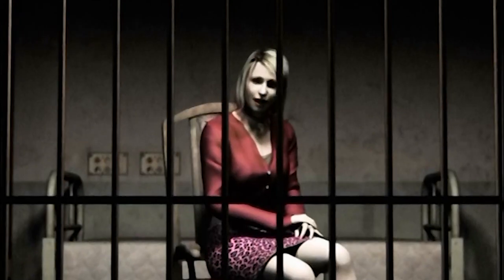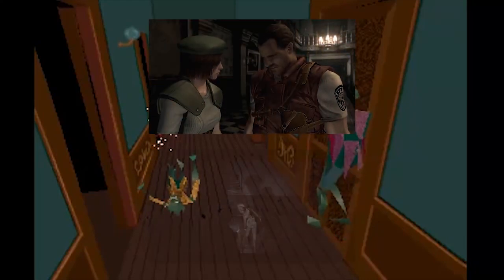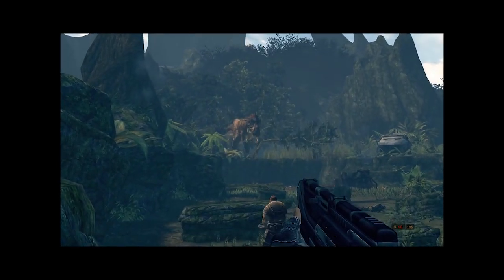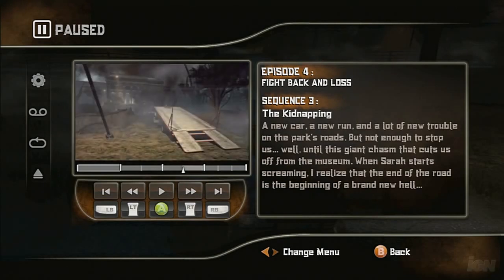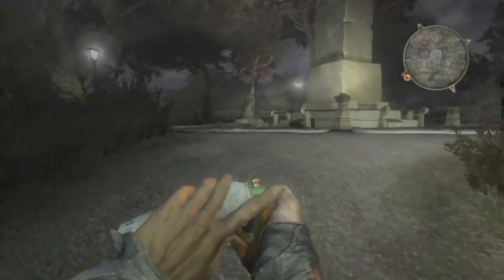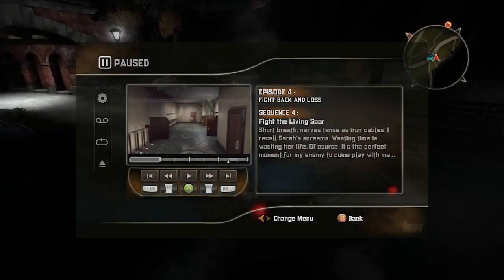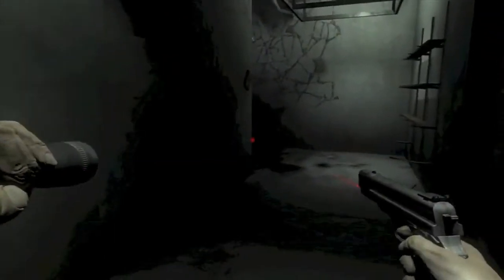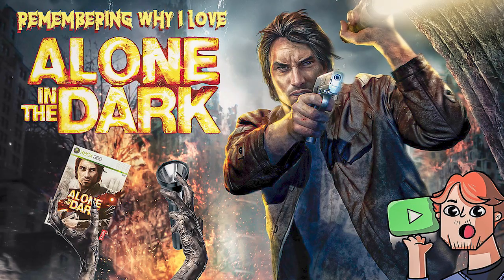Alone in the Dark (2008) was Actually Good!?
In 1992, Alone in the Dark became the forefather of the survival horror genre. Any memorable experience you've had in a Resident Evil or a Silent Hill game, is owed to the original Alone in the Dark.

So when they decided to reboot the franchise in 2008, they did so with the care and appreciation the series commanded... right?

Obviously not.
but I still remember Alone in the Dark 2008 fondly all these years later. I wonder why.

Thanks for checking out the video guys and gals! We appreciate it so very much. That would help us out so much more than you can know!

Cheers x

P.S. - I'm so sorry about the abrupt ending to the video. Youtube's copyright system is silly, and there's no way to remove music audio without cutting off dialogue audio.
So, again, I'm sorry for that!
(I also can't change the volume of it. Which really sucks as well!)

If you feel like supporting us with anything you have spare, this is the place: